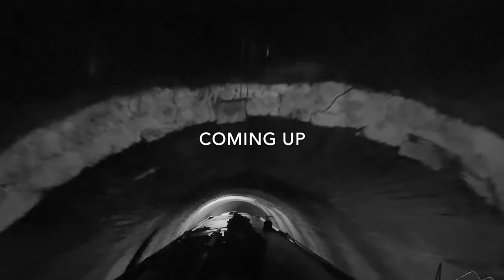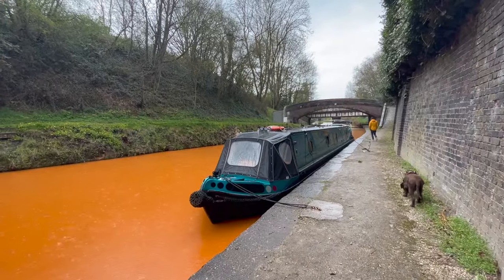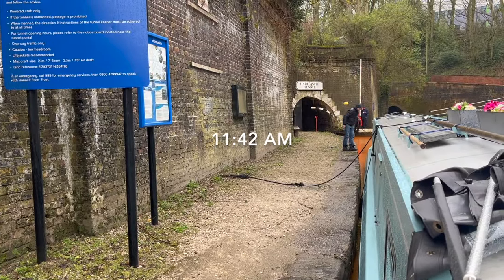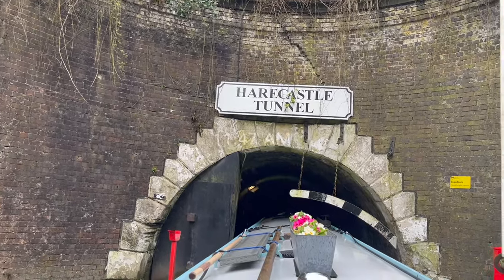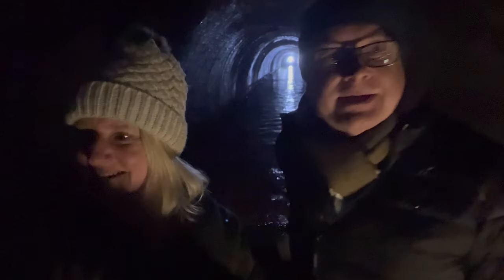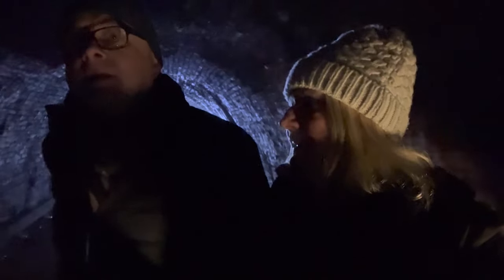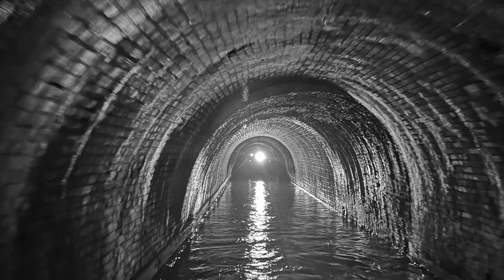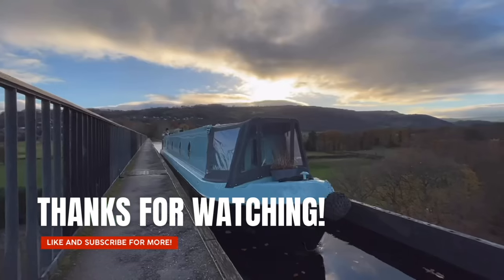Is It Really That Scary? You Decide! NARROWBOAT Through Harecastle Tunnel Ep 66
The Harecastle Tunnel on the Trent & Mersey Canal was the longest tunnel in the world when it was built!  It has earned the nickname Scarecastle Tunnel with narrow boaters over the years, but how scary is it really?  Join us onboard Narrowboat One Day More for the full Harecastle Tunnel experience and decide for yourself! This was the first canal tunnel on our journey south to the Crick Boat Show with Paul and Anthony on Narrowboat Morning Star@NarrowboatLifeUnlocked

Hello! If you are new here we are Caroline and Pete, and 2021, after 10 years living in Texas, we sold up and moved back home to the UK to live full time aboard a 60ft narrowboat, One Day More, with our West Highland Terriers! Join us in our day to day life as we continuously cruise the canals and rivers of the UK.  All of the ups, and the downs and everything in between!

If you would like to support our channel you can buy us a coffee or the westies some treats All donations are put back into our channel, we are currently saving up for new audio equipment.

Facebook One Day More Aboard
X (Twitter) @1daymoreaboard

One Day More Aboard Intro Music by Alex Rudd (our son)